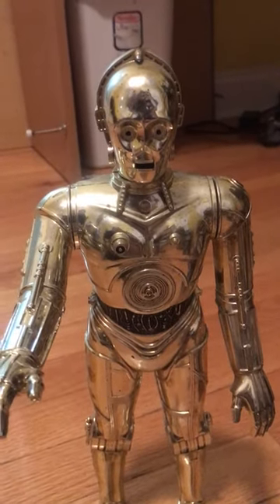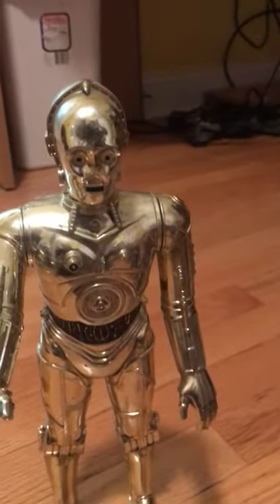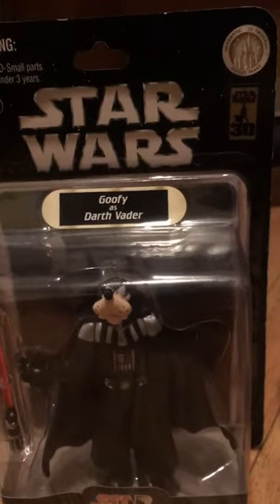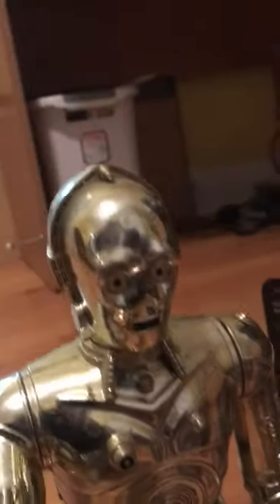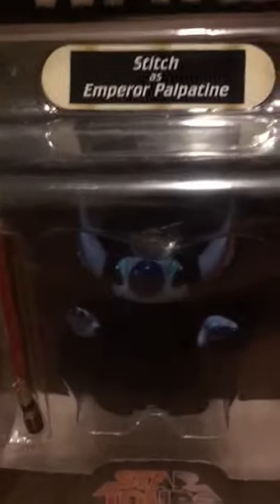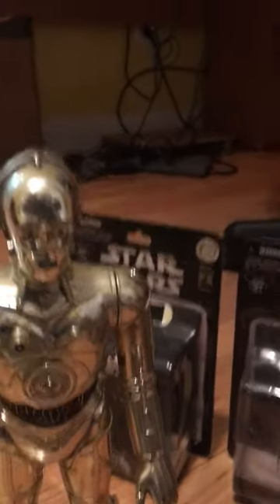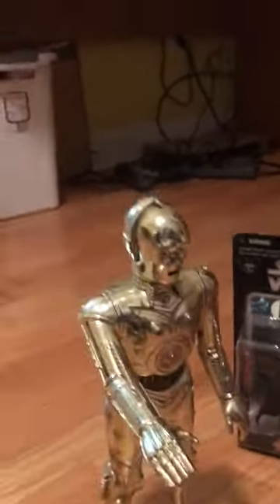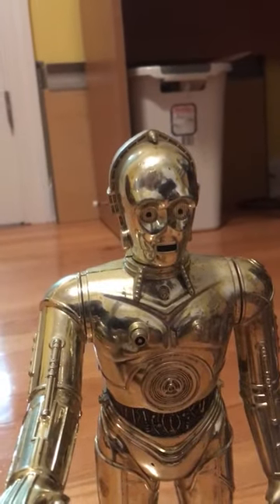C3PO review of Disney Star Wars Toys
C3PO shows first complete set of Disney figures cross over with Star Wars characters 15 years before Disney bought Star Wars. This set includes Mickey Luke, Minnie Leia, Han Donald Duck etc